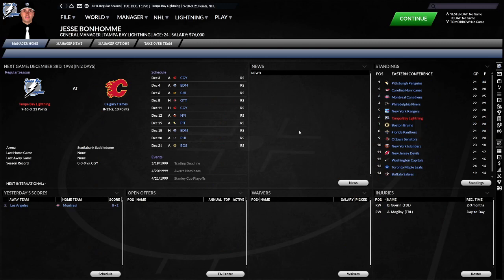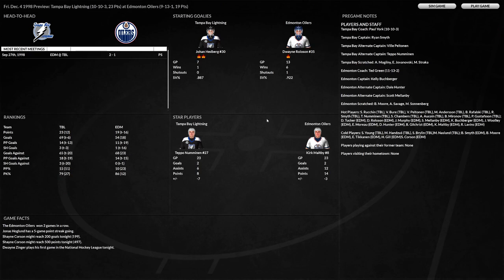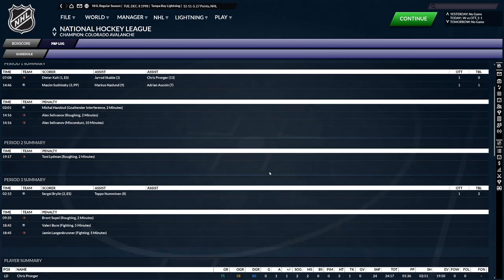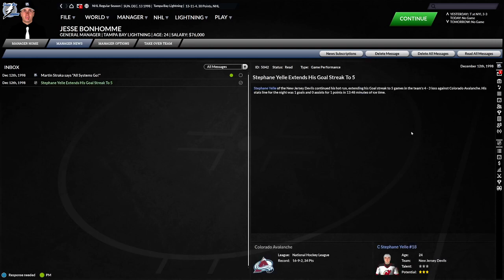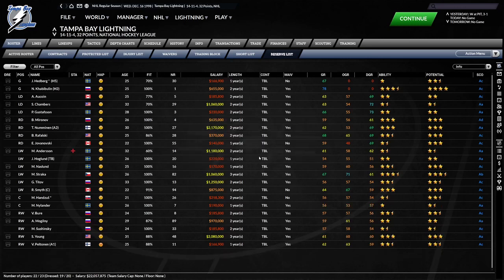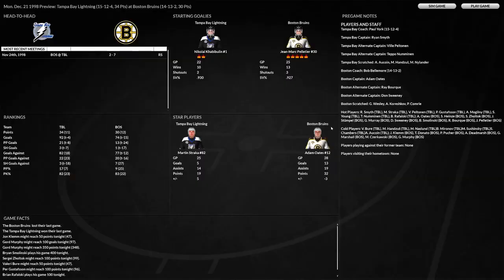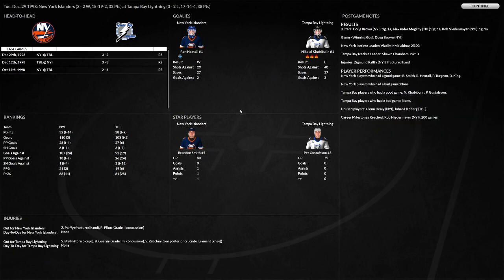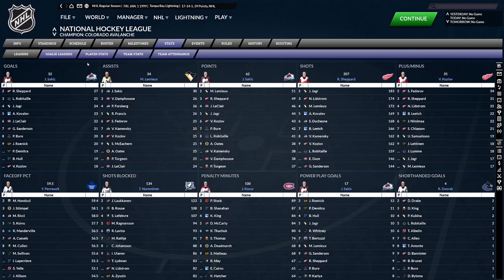Let's Play Franchise Hockey Manager 7 Tampa Bay Historical Challenge (Ep.51 - December 1998)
Let's Play Franchise Hockey Manager 7 (FHM7) Tampa Bay Historical Challenge by Adequate Random Gaming.

With a playoff spot far from a guarantee, GM Jesse Bonhomme turns to his assistants for suggestions while hoping a good month of December can help create separation with the rest of the Conference.

Franchise Hockey Manager is owned and produced by Out of The Park Development